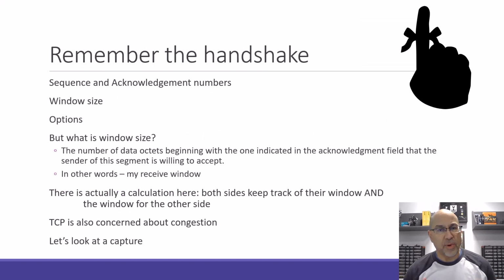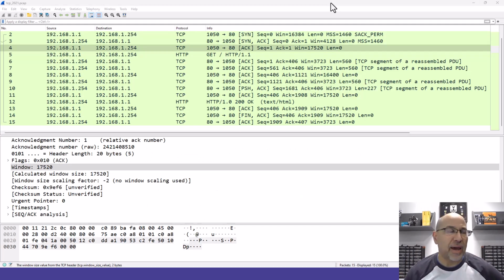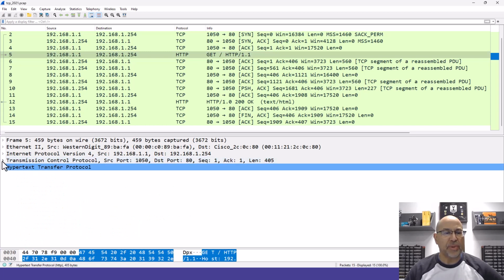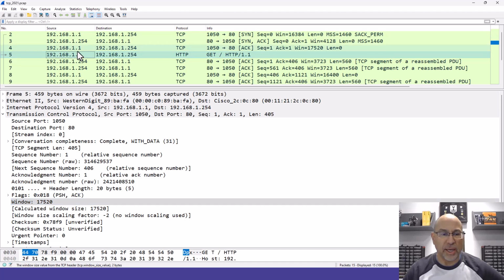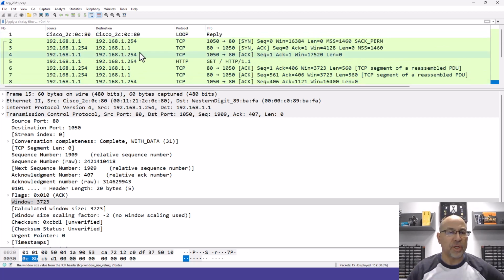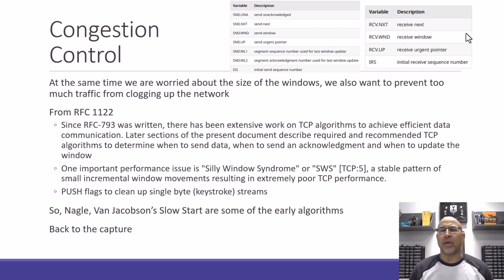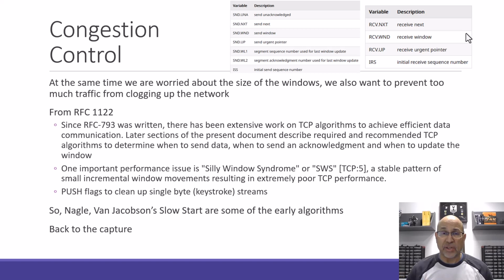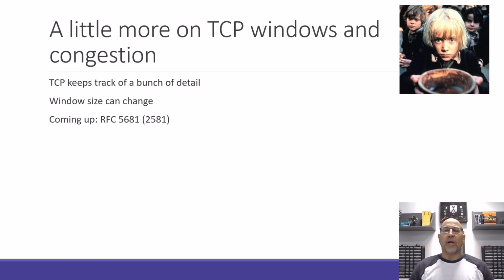TCP, UDP and IPERF - The 1st floor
Hey - we're off the ground floor and heading for more details about TCP operation, windows and dare I say it? Yes - Algorithms! So, sliding windows, congestion, Slow Start and Nagle are being added to our picture of how things work under the hood.

All of the previous content on these protocols and tools are linked below - happy watching!